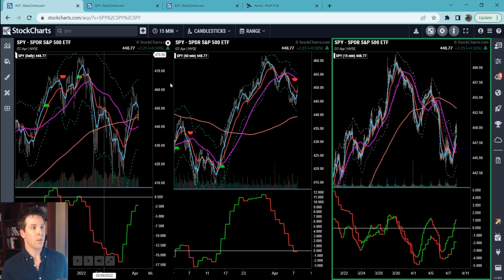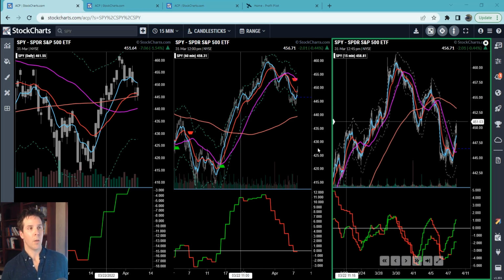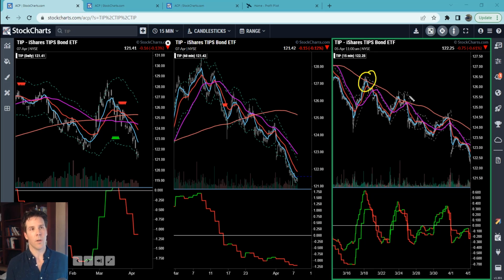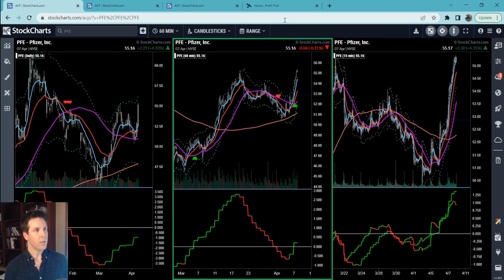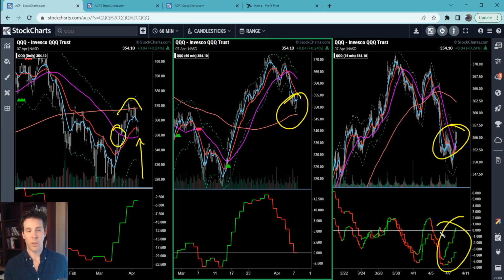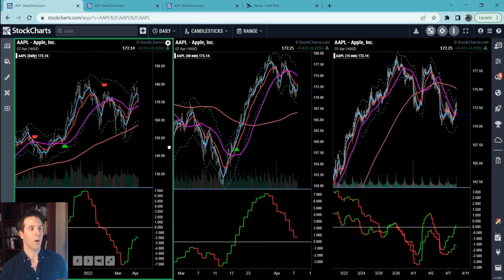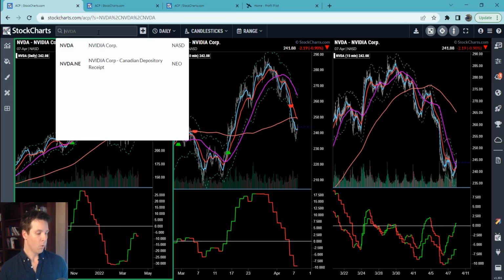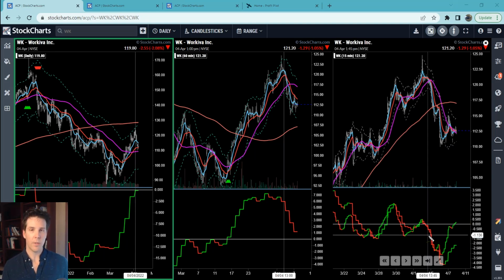Untrusted Bounce | TG Watkins | Moxie Indicator Minutes (04.08.22)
In this week's episode, TG discusses the wild action of the market. Yesterday, the market experienced a bounce, but TG is not so sure you can trust it. Using examples like the SPY and XXX he will outline his "inverse trampoline pattern" and why there may be more reasons as to why we are not confirmed to the upside yet.

00:00 - Introduction
01:01 - SPDR S&P 500  (SPY), iShares TIPS Bond (TIP)
04:45 - Electrameccanica Vehicles (SOLO), Pfizer (PFE)
07:00 - Invesco QQQ (QQQ)
08:00 - ProShares Ultra VIX Short-Term Futures  (UVXY)
08:57 - Apple (AAPL), AutoNation (AN)
10:34 - NVIDIA Corporation (NVDA), MongoDB, Inc. (MDB)
11:52 - Workiva (WK)